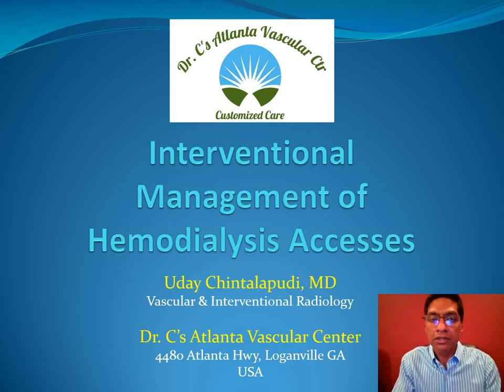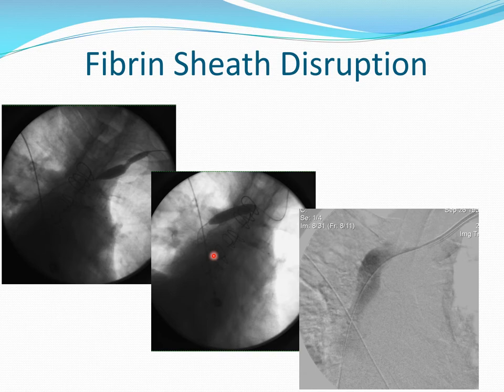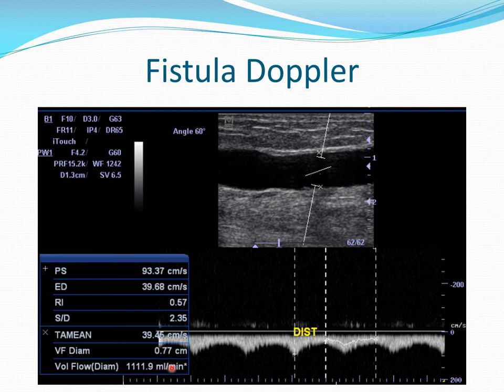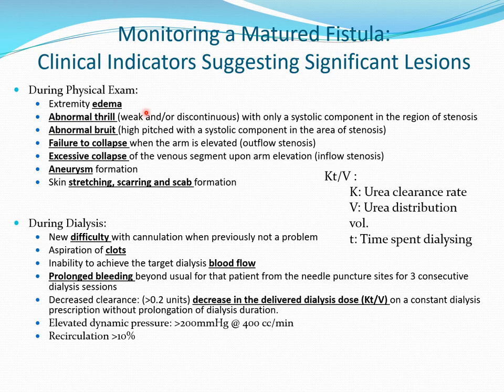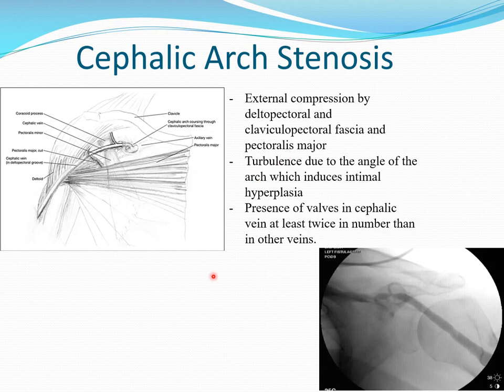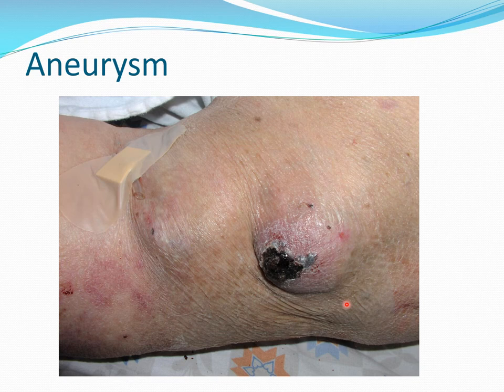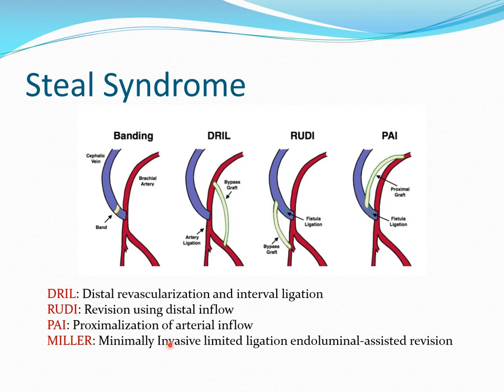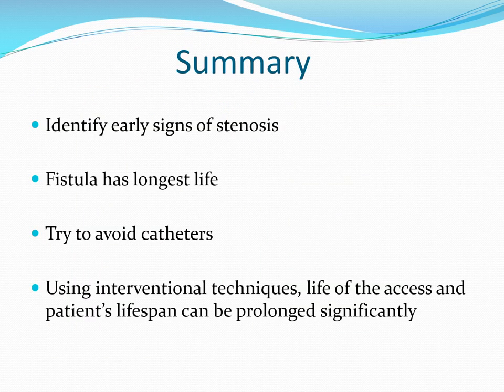KREST INTERNATIONAL WEBINARS. INTREVENTIONAL MANAGEMENT OF DIALYSIS ACCESS, Dr Uday Bhaskar C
Dr Uday Bhaskar
Director, Dr C’s Atlanta Vascular Centre
Loganville , Atlanta USA